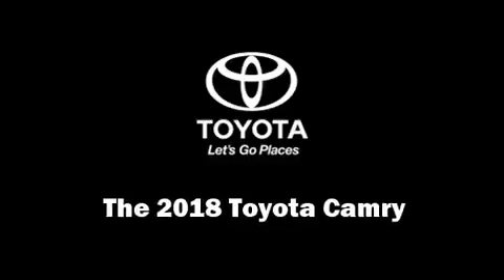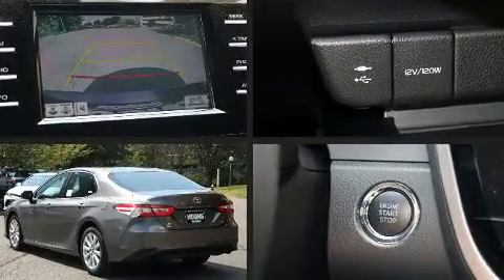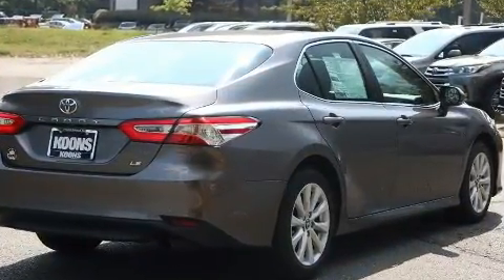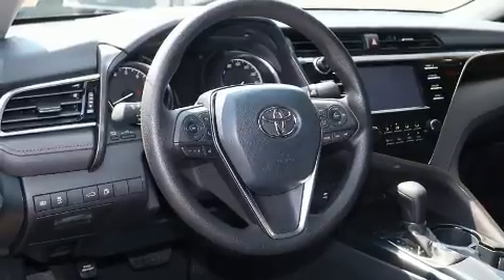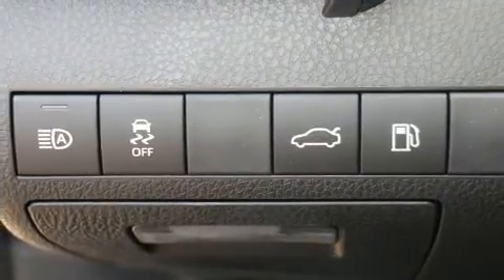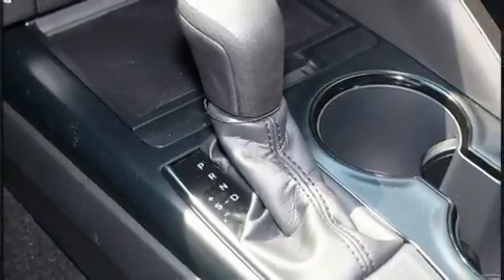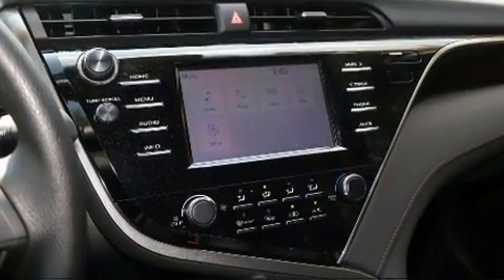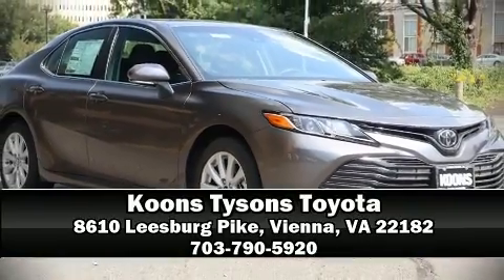2018 Toyota Camry LE in Vienna, VA 22182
The 2018 Toyota Camry. This 4 door, 5 passenger sedan is ready to drive off the showroom floor! It features a front-wheel-drive platform, an automatic transmission, and a 2.5 liter 4 cylinder engine. Toyota paid particular attention to efficiency and practicality with the following features: front and rear reading lights, variably intermittent wipers, air conditioning, lane departure warning, blind spot sensor, an overhead console, and a split folding rear seat. Audio features include an AM/FM radio, steering wheel mounted audio controls, and 6 well positioned speakers. Passengers are protected by various safety and security features, including: dual front impact airbags, front and rear side impact airbags, traction control, brake assist, a panic alarm, and 4 wheel disc brakes with ABS. This car was designed with safety in mind, allowing you to drive with even greater assurance. Our aim is to provide our customers with the best prices and service at all times. Please don't hesitate to give us a call.